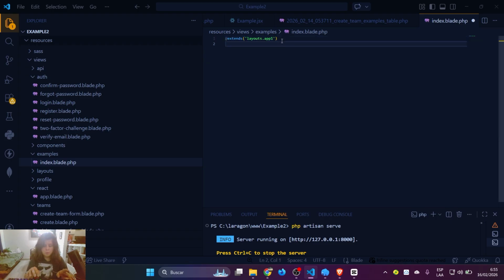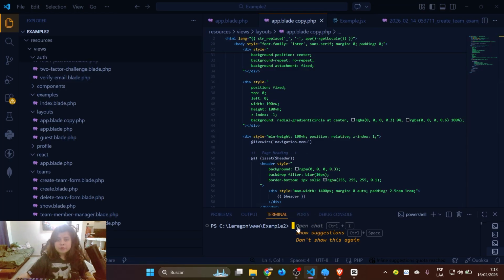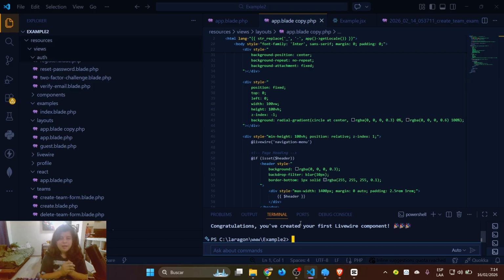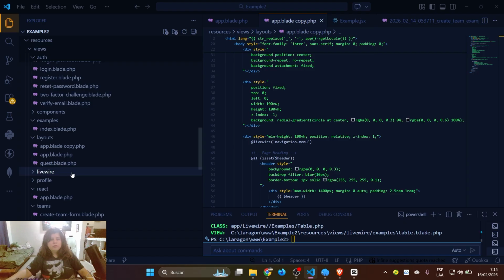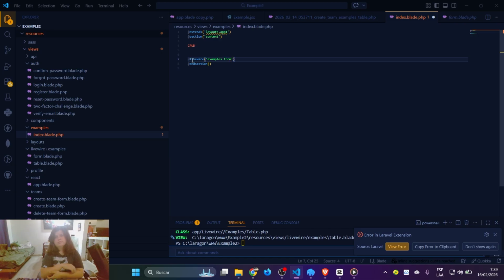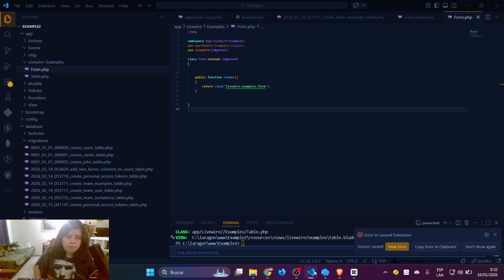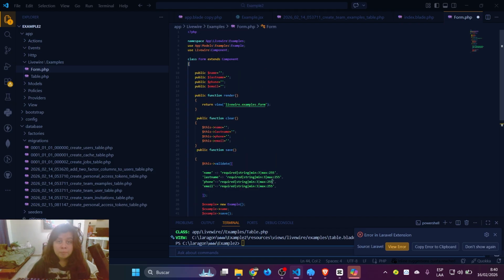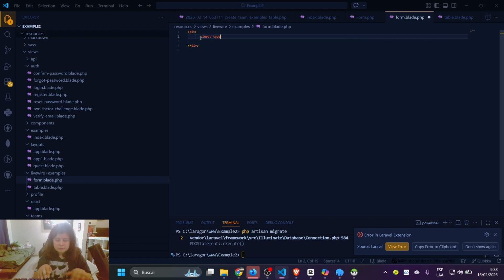CRUD-LARAVEL (CLEAN CODE)